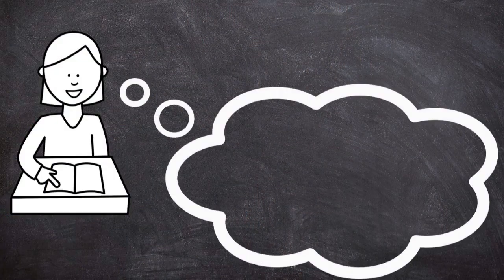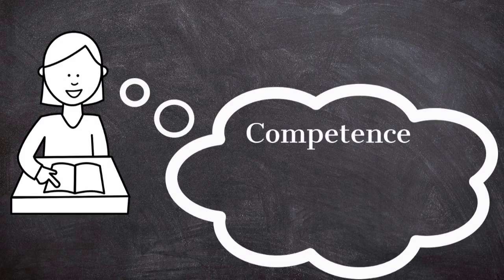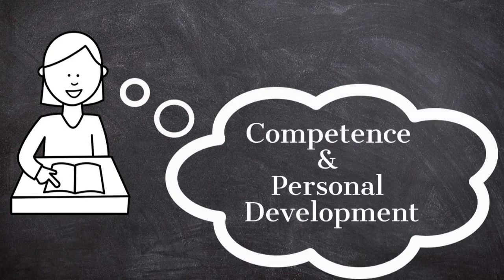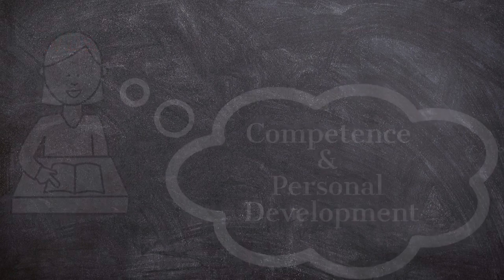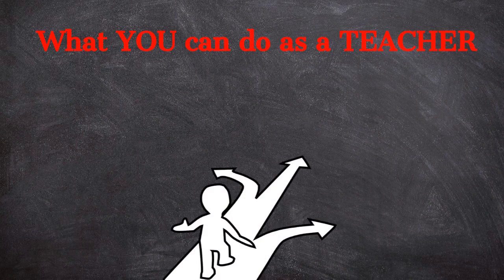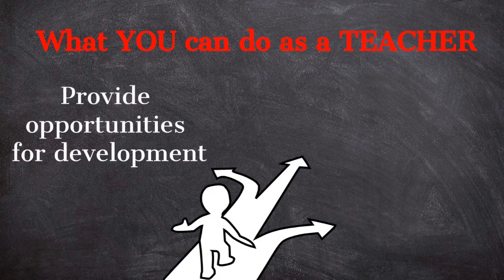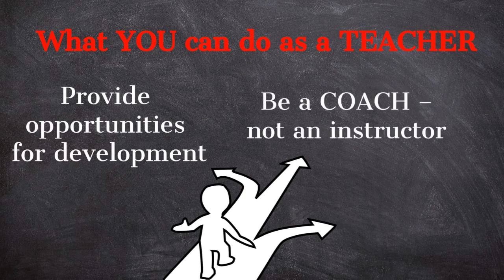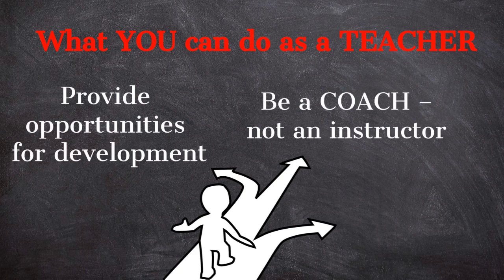How to stimulate students to take responsibility for their own development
This video demonstrates how to change a students’ view on their responsibility for their own development.